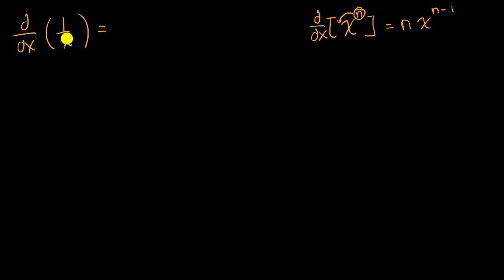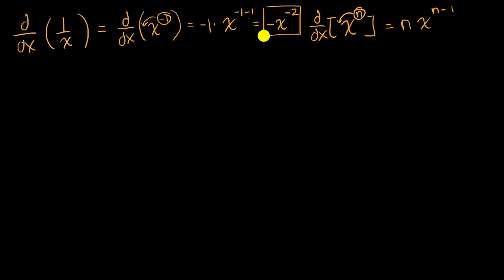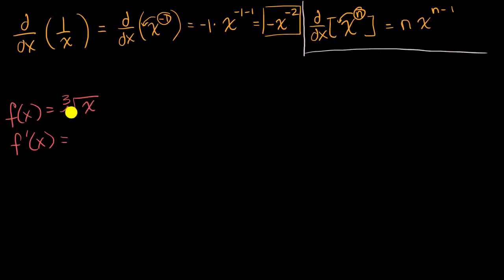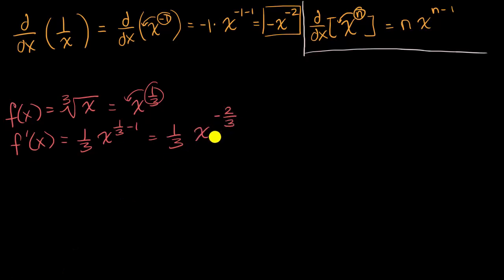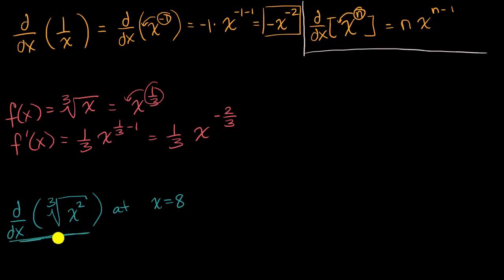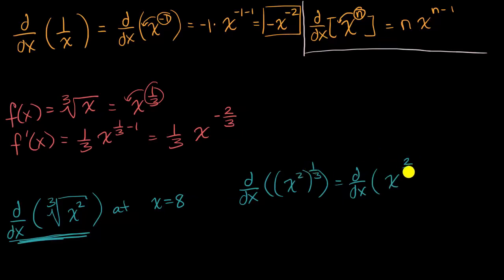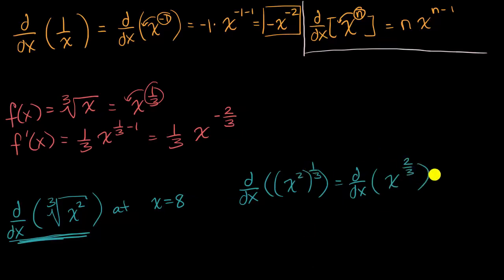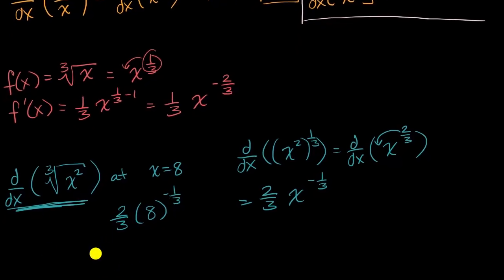Math Differential Calculus - Power rule with rewriting the expression